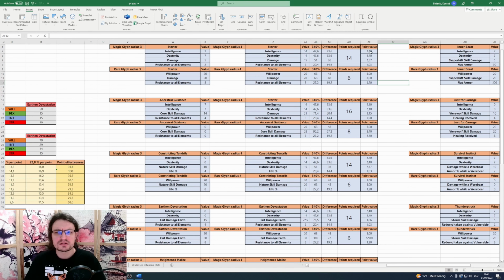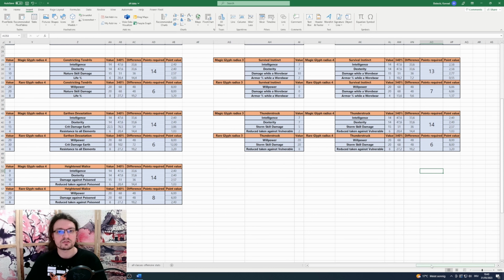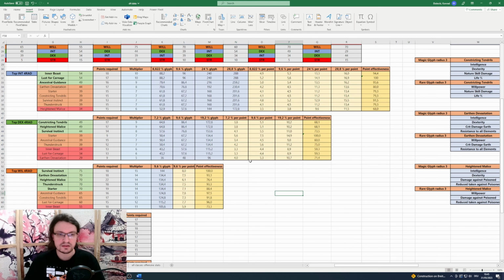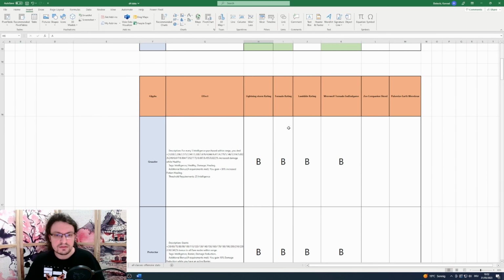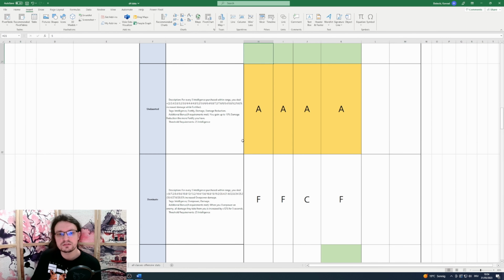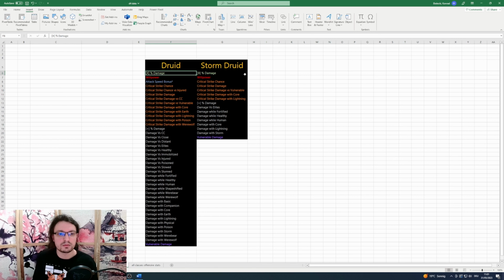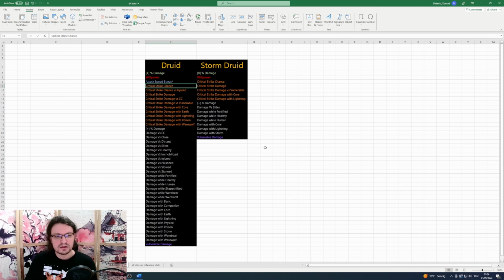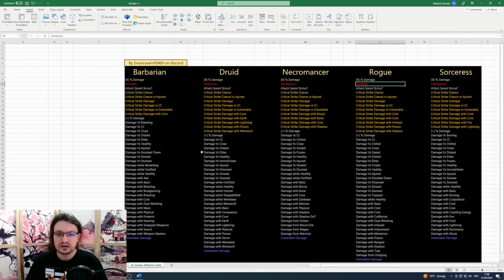Diablo 4 Min-Max the Paragon Board! Druid Glyph Socket Efficiency Tool - Excel Data Sheet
Join the Community discord if you have any Questions/for the Excel Sheet
Thank you for supporting the channel!

Timestamps:
0:00 - Intro
0:05 - Datasheet 1: Stats, Magic, Rare in Radius Overview
2:59 - Datasheet 2:
3:05 - Picking Legendary Nodes
3:56 - Picking Glyphs
8:05 - Picking Stats
12:30 - Stats for all classes
12:43 - Wrap Up

Game: Diablo 4
Genre: ARPG, mmorpg
Developed by: Blizzard Entertainment
Published by: Blizzard Entertainment
Release date: June 6, 2023
Platforms: PlayStation 5, Xbox One, PlayStation 4, Xbox Series X and Series S, Microsoft Windows

Game info:
HELL WELCOMES ALL
Diablo® IV is the ultimate action RPG experience with endless evil to slaughter, countless abilities to master, nightmarish dungeons, and legendary loot. Embark on the campaign solo or with friends, through beautifully dark settings, or explore a shared world where players can meet in towns to trade, team up to battle world bosses, or descend into PVP zones to test their skills against other players.
Classes
Create and customize your character to battle onward against the unspeakable horrors that blight this land. Choose from one of five classes, discover and experiment with a vast array of powerful equipment, and carefully select your talents and abilities to become steadfast in the face of darkness. But choose wisely; your world depends on it.

The Barbarian has unparalleled strength and expertly wields an entire arsenal in battle, with a weapon for every occasion. He bellows intimidating war cries and unleashes ground-shaking slams to send approaching hordes reeling.

The Druid is a savage shapeshifter, fluidly transforming between the forms of a towering bear or a vicious werewolf to fight alongside the creatures of the wild. He also commands the power of earth, wind, and storm, unleashing nature’s wrath to devastating effect.

Necromancers are cunning summoners that conjure vengeful hordes of the undead. Their Essence flows into three powerful bastions of Bone, Blood, or Shadow to bring low their enemies.

The Rogue is an adaptable, agile warrior who can specialize in ranged or close quarters combat. She can best any foe with her imbued weapons, perform powerful combo attacks, and can augment her arsenal with deadly poisons and shadow magic to slay demons with impunity.

diablo 4 paragon board, diablo 4 glyphs